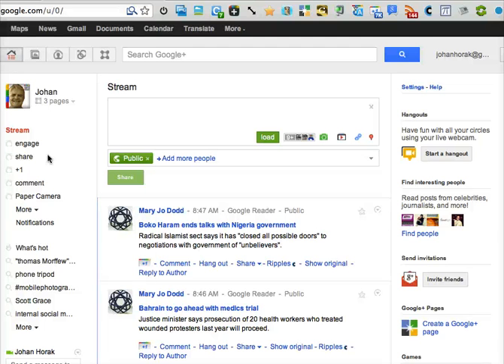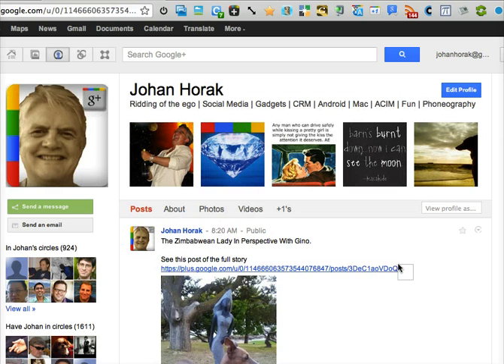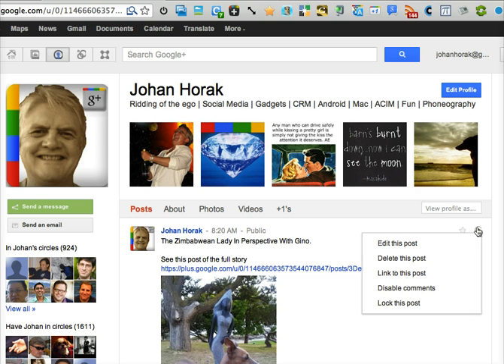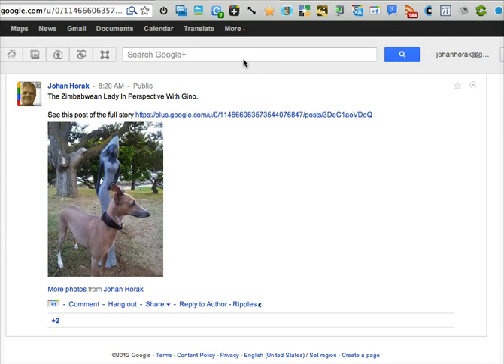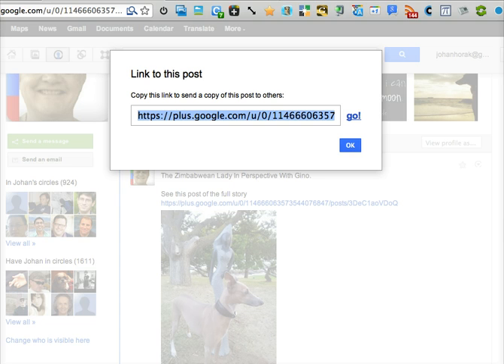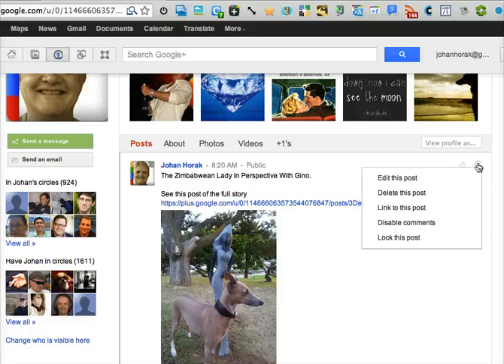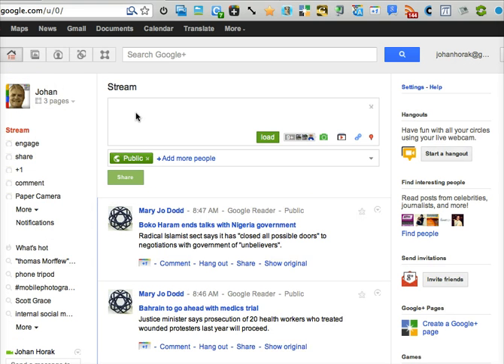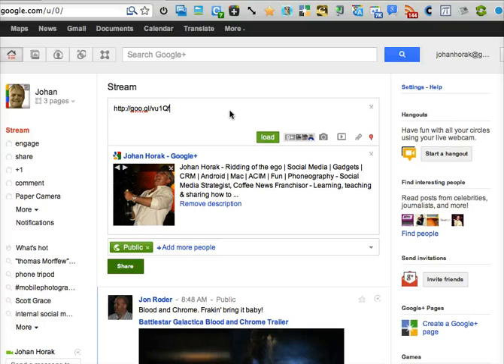Google+ Tip On How To Use Google URL shortener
Google+ Tip on how to shorten ugly long urls using Chrome and the Google URL Shortener.  For more Gogle+ Tips visit Johan Horak